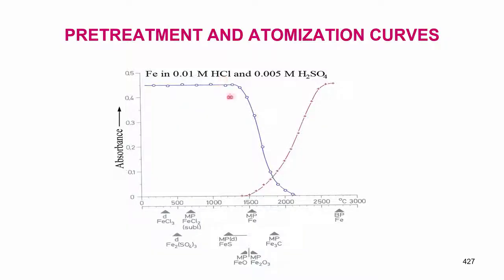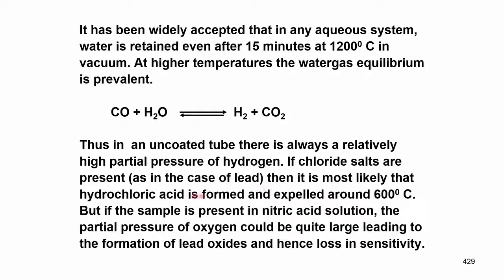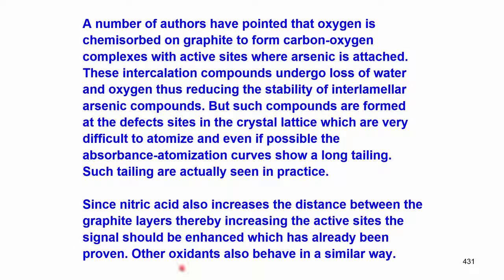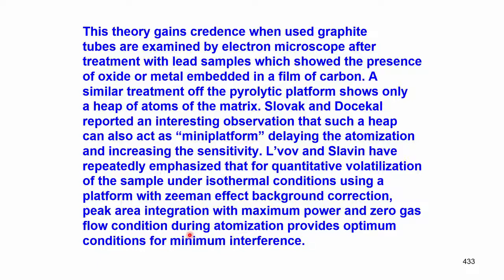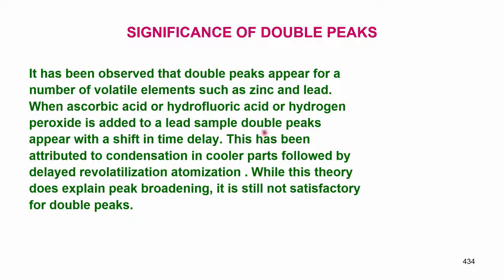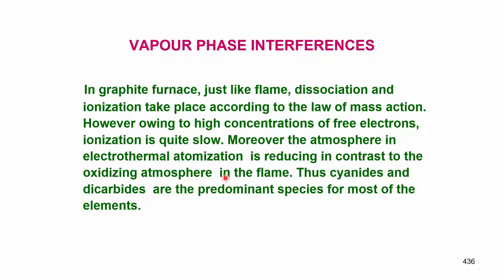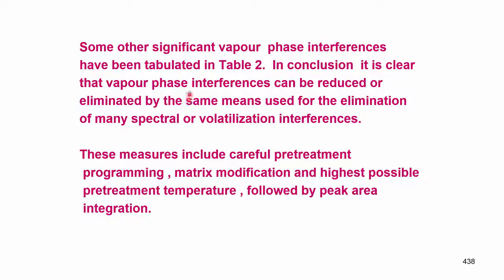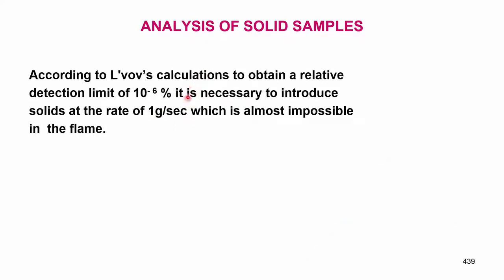Individual Elements AAS